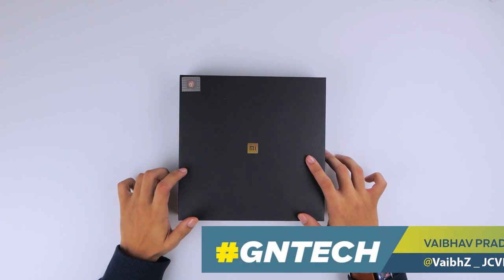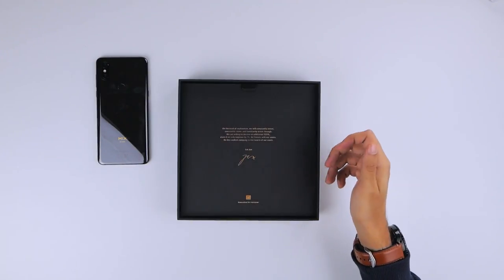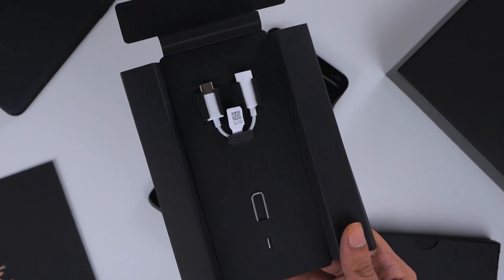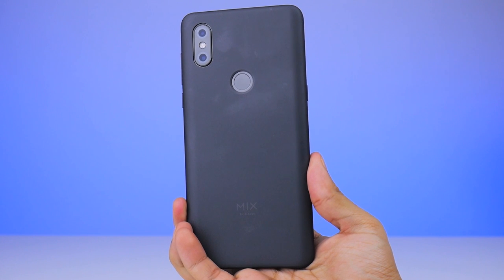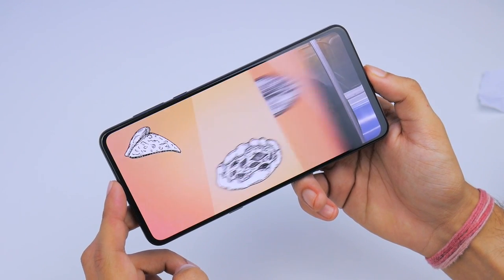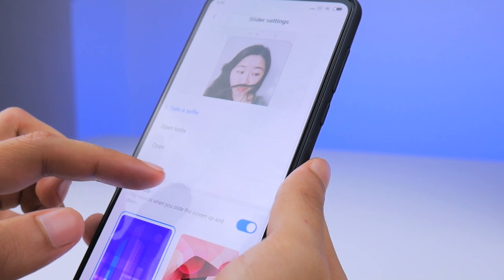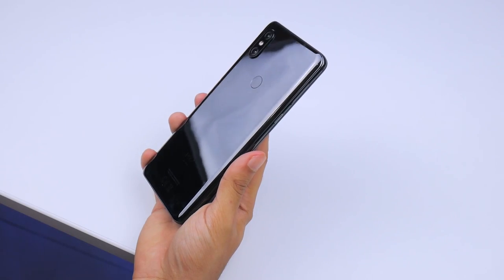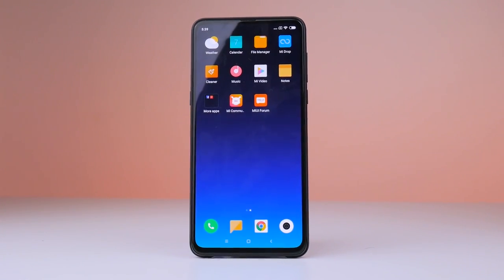Xiaomi Mi Mix 3: Magnetic Slider Flagship?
Xiaomi's Mi Mix 3 is a smartphone priced at AED 2,199 with a flagship processor and a highly rated camera. But its main highlight is the magnetic slider mechanism to allow for an all bezel-less 6.4-inch Full HD+ display.